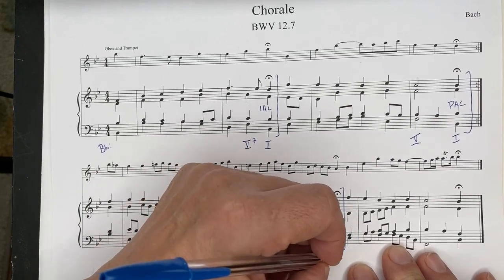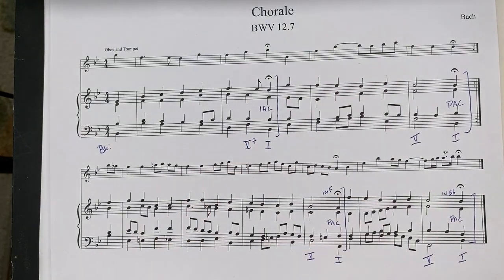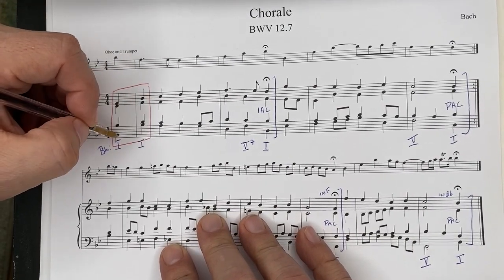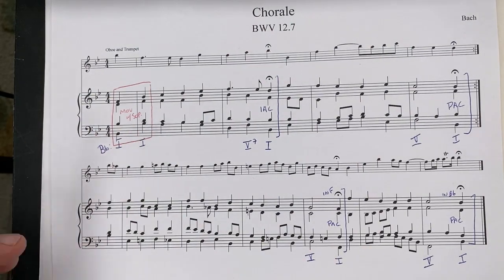Bach Chorale BWV 12.7_PART 1_Interesting Cadences, Keys, Connection Methods, Part Writing Exceptions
The first of two videos analyzing BWV 12.7.
The second (chord function and figured bass, discussion of a sequences based on secondary dominants) part is here:

In this video we will look at a very interesting use of cadences to communicate where we are in the chorale, as well as identifying chord connection formulas and a bunch of cool ways Bach goes against common wisdom with regard to spacing, chord completeness and cross voicing.